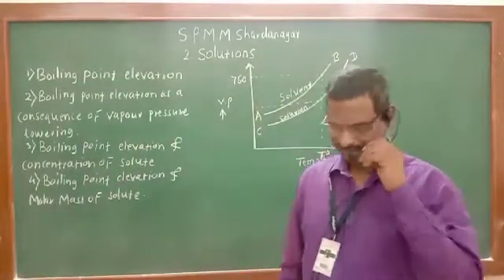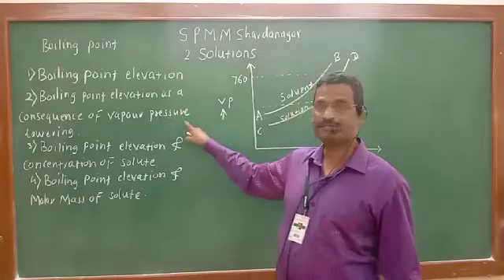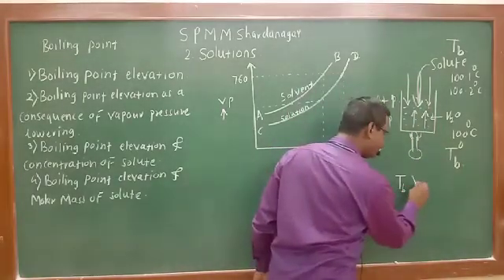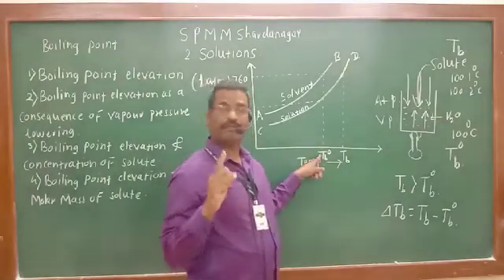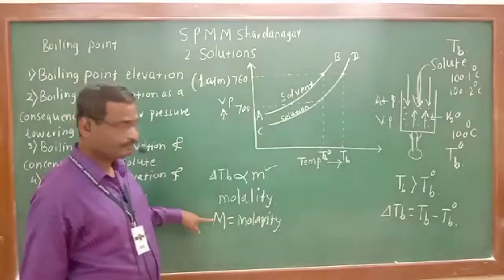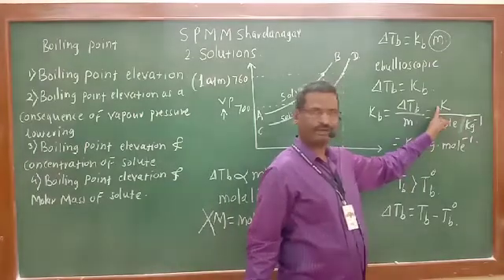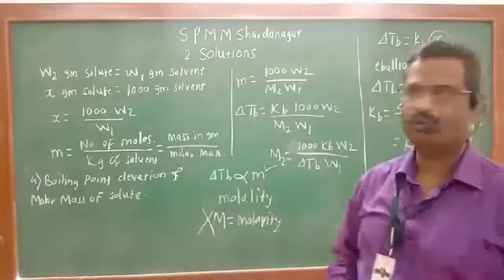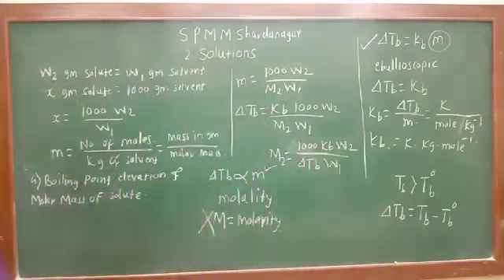Solutions class video 5